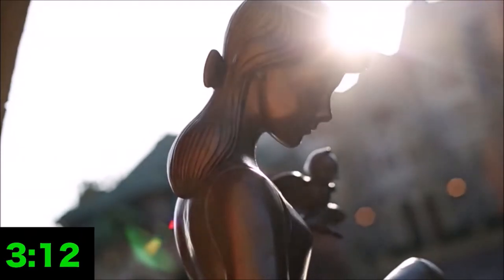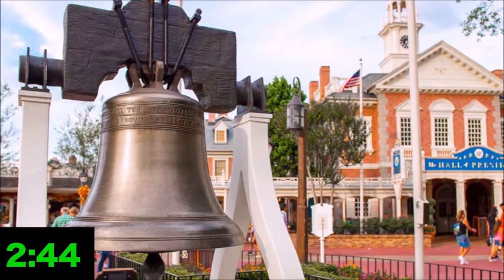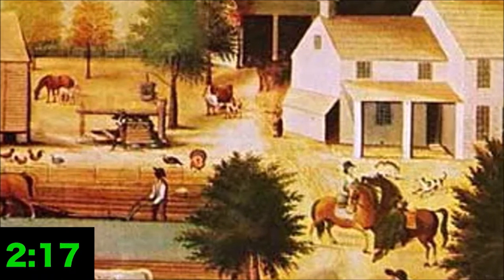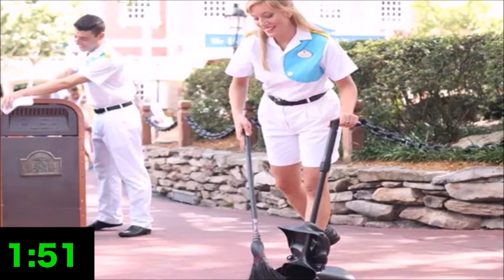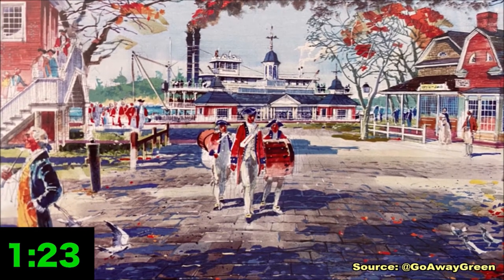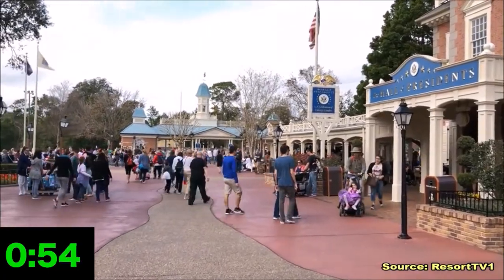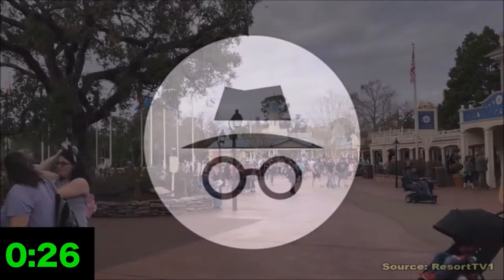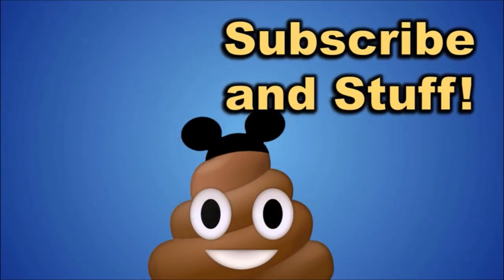Disney's GROSSEST Secret? History of the Liberty Square Poop Path in Pi Minutes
It is commonly accepted that the pathways in the Magic Kingdom 's Liberty Square are meant to resemble a Poop River. But is this really the case? And why would that be an Easter Egg in the first place?

History in Pi Minutes is a series where I look at some popular topics in Disney or Theme Park History and cover them in a bite size format.

Today we are gonna look at the story of the river of poop in Liberty Square, one of the smallest lands in the Magic Kingdom in Walt Disney World Resort Florida. Some say this is just a myth. Others say this is Disney's crappiest Easter Egg. So, what is the tale behind this hidden detail? Is this a hidden secret at all? What was plumbing in Colonial America like? How popular were Chamber pots during the Revolutionary War and what were Chamber Pots? And what kind of secret theming details are hidden in plain sight at the Disney Parks?

Want to learn more about the history and go in depth?

RetroWDW is an amazing source for info and images of the Disney parks from the past. It is ran by How Bowers ( @GoAwayGreen on Twitter ) who did a lot of amazing research on this topic!

The Mouselets is a great source of Disney Tips, Tricks, And Trivia and has an excellent article on the indoor plumbing ( or lack there of ) in Liberty Square:

Midway to Main Street (Formerly Known as Rob Plays ) did an excellent short video on the topic a while back:

This Video was made by Zach (AKA Pi the Disney Guy).

Disney's Weirdest Secret? History of the Liberty Square Poop Path in Pi Minutes